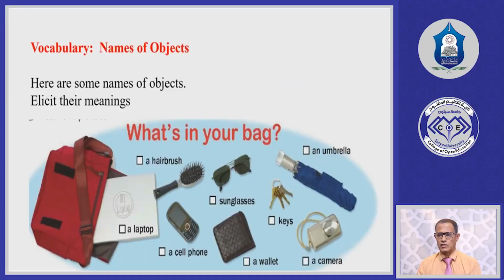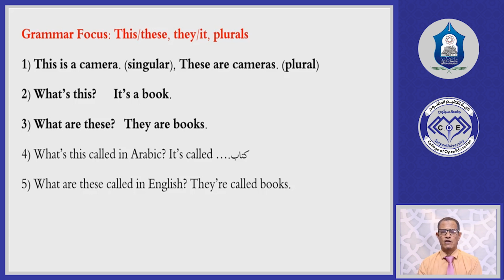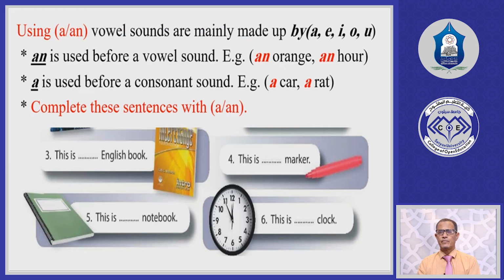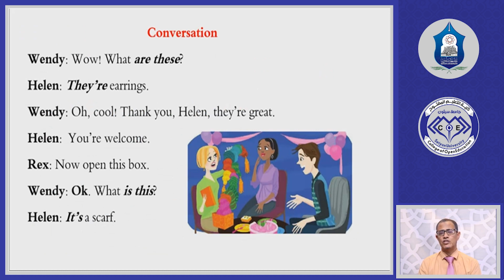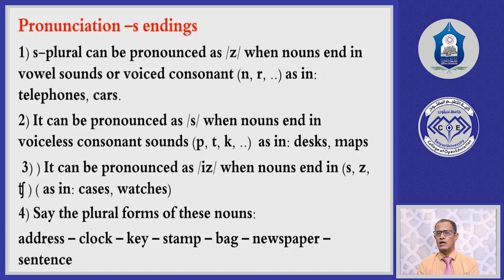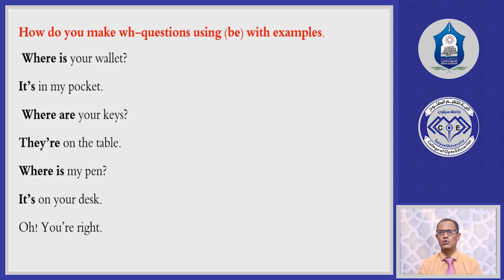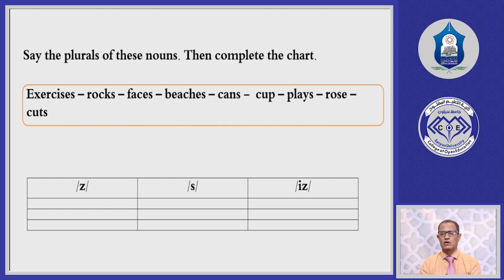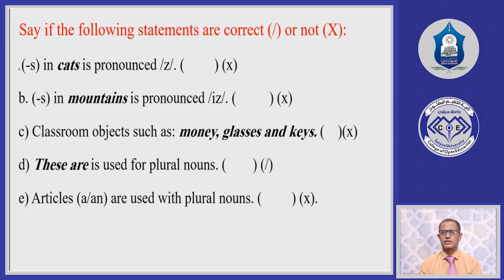المقرر: اللغة الانجليزية (1) - المحاضره (2)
القسم : جميع التخصصات - المستوى : الأول - الفصل : الاول